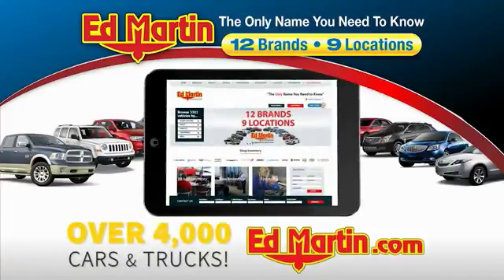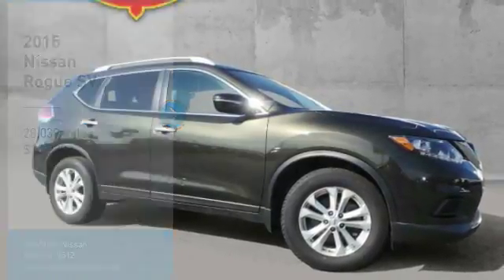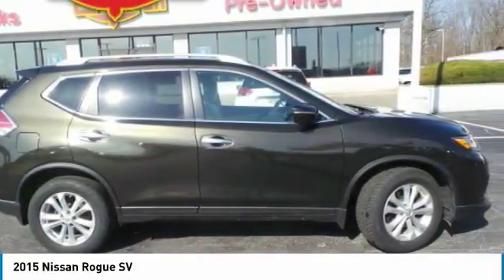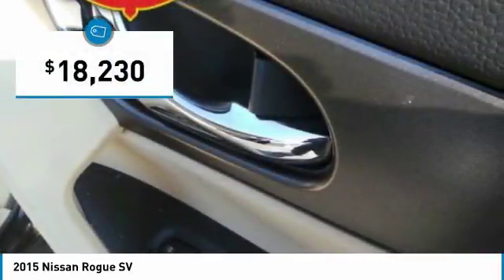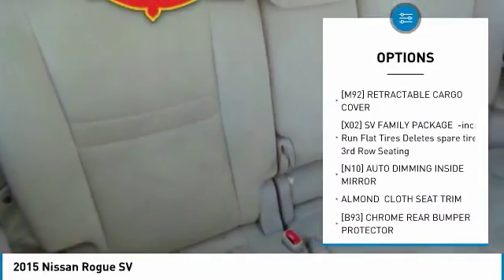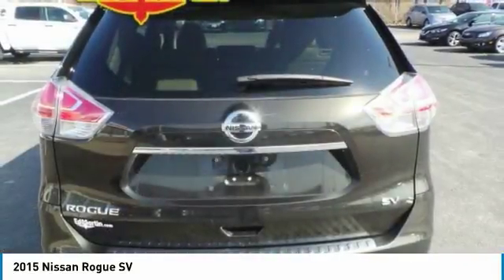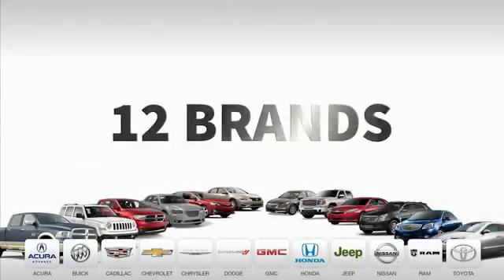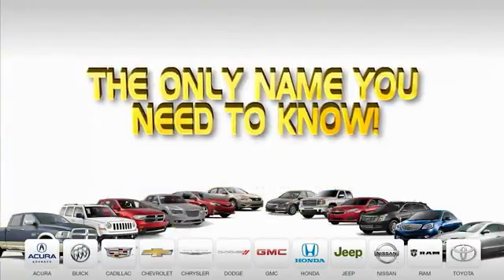2015 Nissan Rogue 1P7820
2015 NISSAN ROGUE Indianapolis, IN
Stock# 1P7820

GREAT VEHICLE HISTORY!, FULLY SERVICED AND READY TO GO!, CARFAX ONE OWNER!, FAMILY PACKAGE THIRD ROW SEAT!, Rogue SV, Midnight Jade, 3rd Row Seating, Run Flat Tires, SV Family Package. Odometer is 11125 miles below market average! 33/26 Highway/City MPG Nissan Certified Pre-Owned Details:* Vehicle History* Transferable Warranty (between private parties)* 167 Point Inspection* Roadside Assistance* Includes Car Rental and Trip Interruption Reimbursement* Warranty Deductible: $50* Powertrain Limited Warranty: 84 Month/100,000 Mile (whichever comes first) from original in-service dateAll of our vehicles are fully serviced and detailed to give you that New Car Experience without the New Car Price Call Shannon Broome, our Pre-Owned Sales Director, for details on this vehicle or any other quality pre-owned vehicle in our inventory.